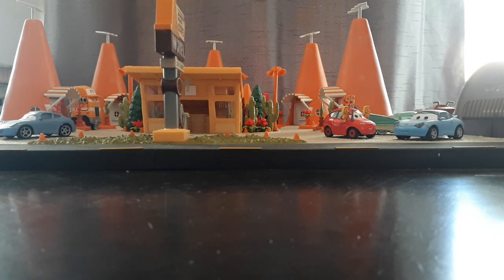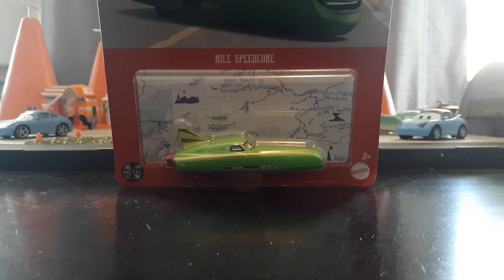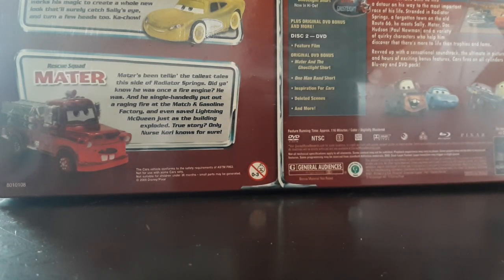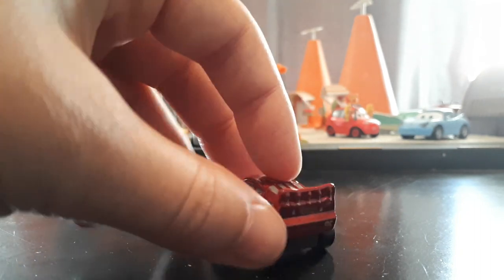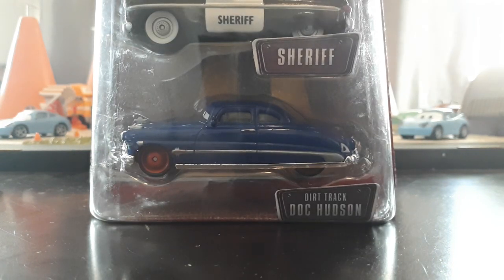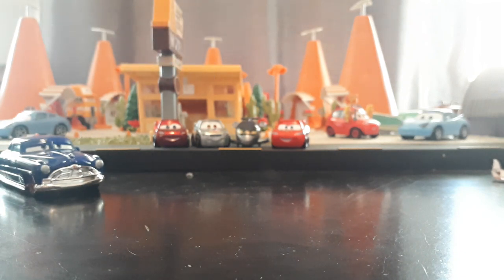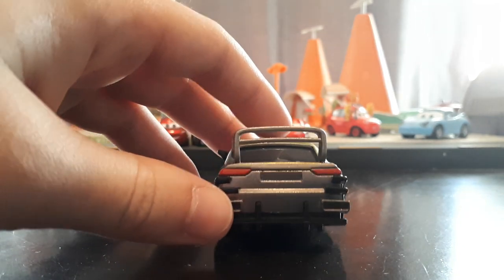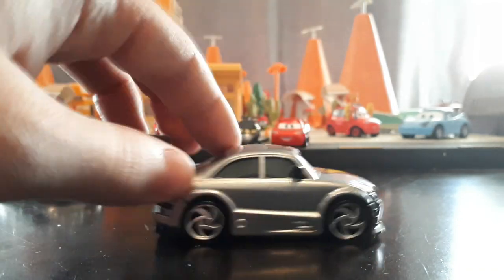Disney Cars Mega Haul & Unboxing - Vol. 3 (2023 Singles, Tokyo Mater, Wintertime Cruisers, Minis)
Welcome to Volume 3 of the mega haul, a series where I showcase and open various items that I have accumulated. The highlights of this volume include new 2023 singles, official and custom mini racers, lots of Cars Toon diecasts, and Christmas cars.